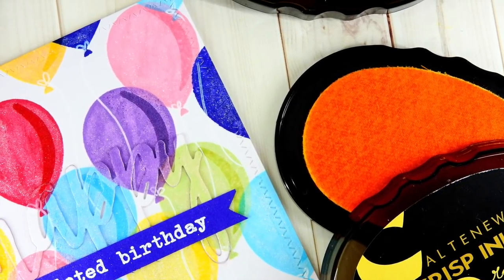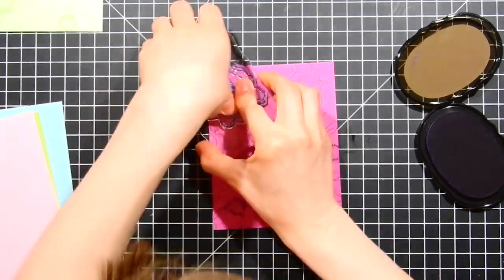Polychromatic Class Intro